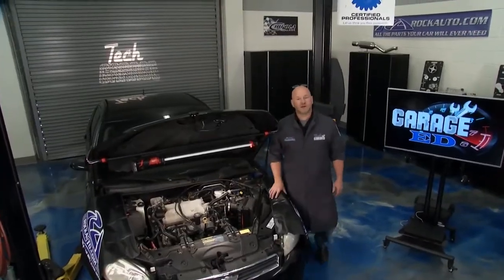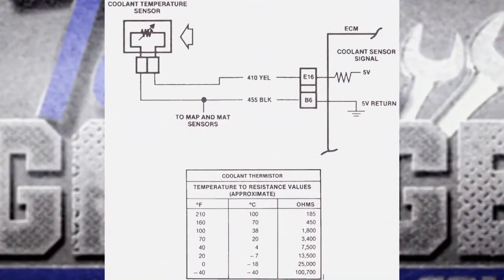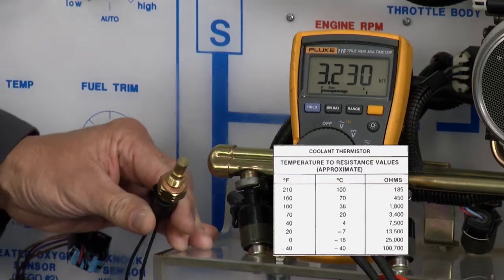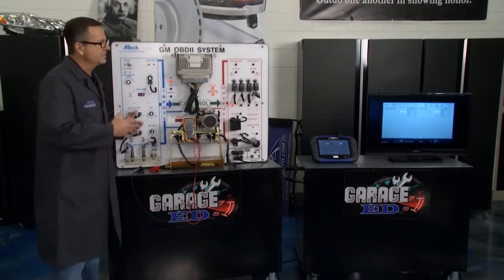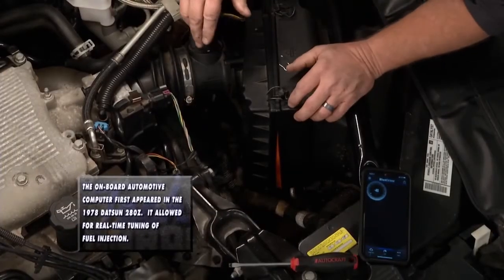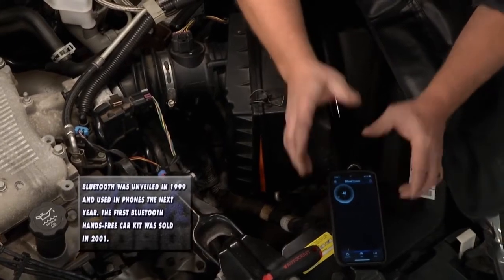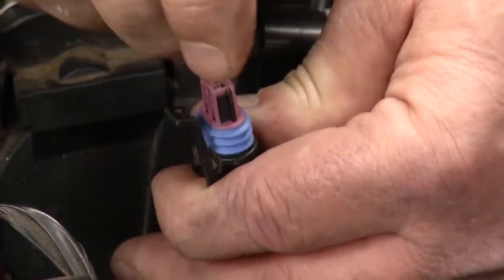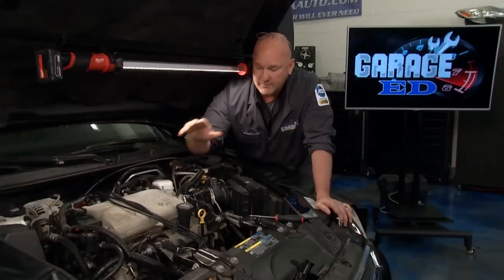Coolant Temp Sensor ECT Diagnostics How it Works / How to Diagnose and MORE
Masters Certified Technician and Instructor takes us through the Coolant Temperature Sensor How it works and Why. Simple test you can make to check yours, Keep your car running in tip top shape by understanding the coolant temperature sensor.